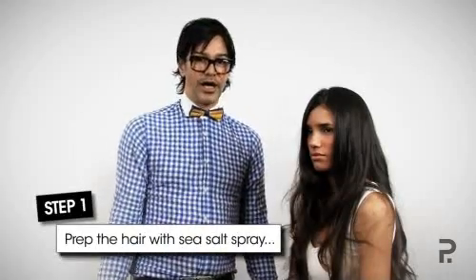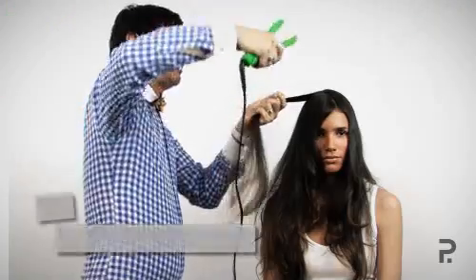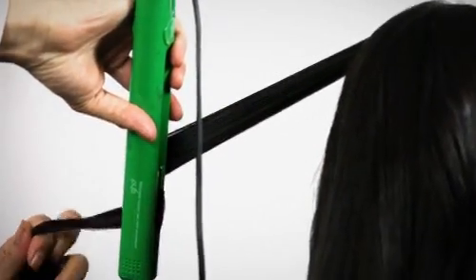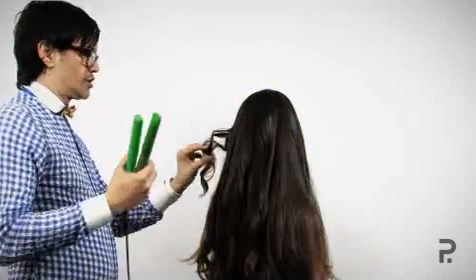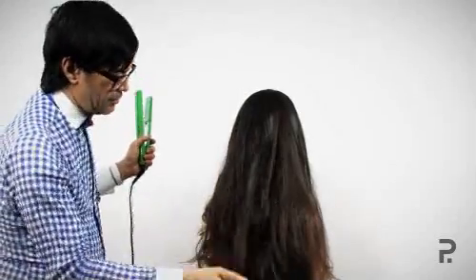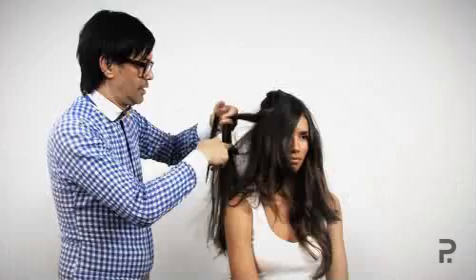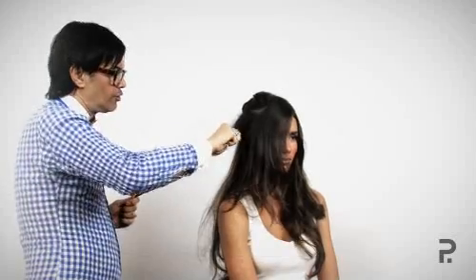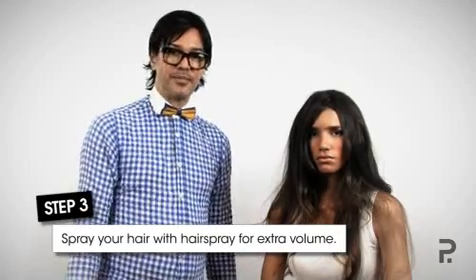Betty Jackson's Abundant Hair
Super stylist Brad Ngata from Brad Ngata Hair Direction, Sydney, shows us how to recreate this big, voluminous 'do from the S/S '11 shows.